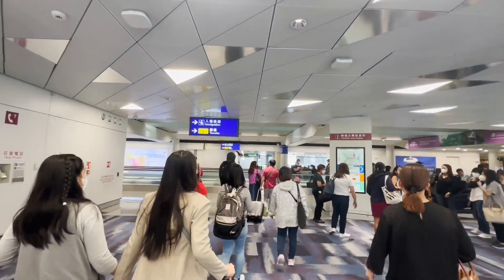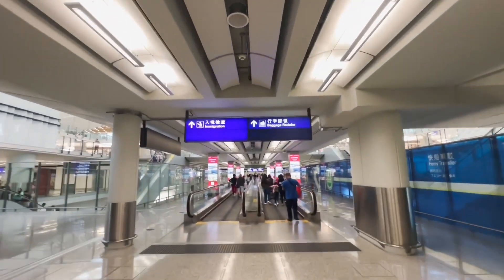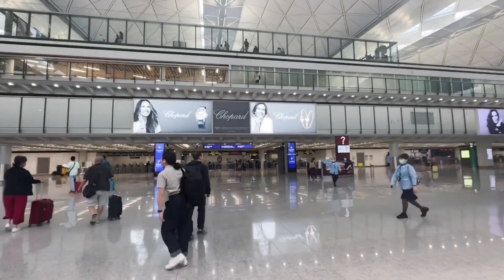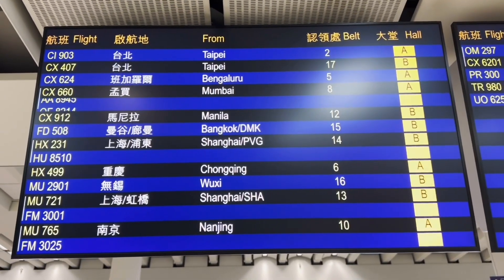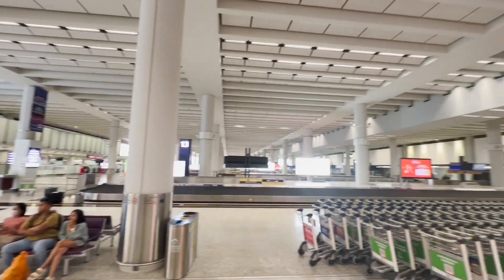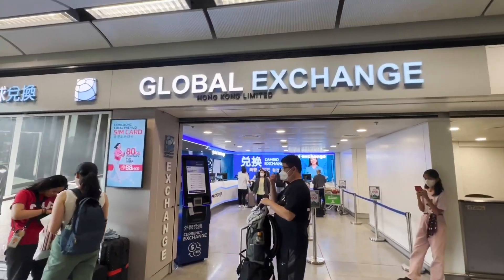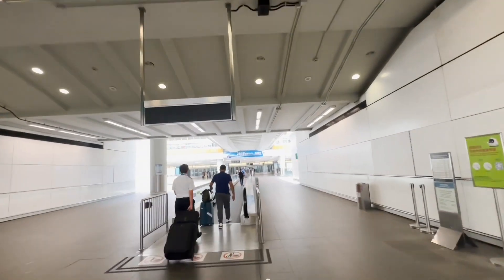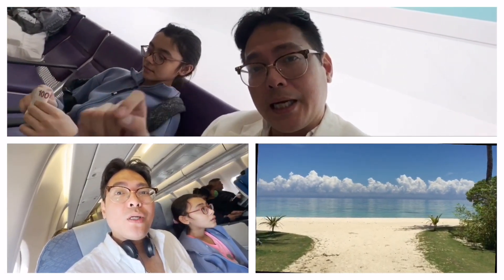2023 Hong Kong International Airport Arrival Walking Tour | Baggage Claim | Money Changer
2023 Hong Kong International Airport Arrival Walking Tour | Baggage Claim | Money Changer.  Hong Kong International Airport is the main airport in Hong Kong and handles 72 million passengers per year pre pandemic.  The airport costs over $20 billion dollars to build and was opened in 1998.